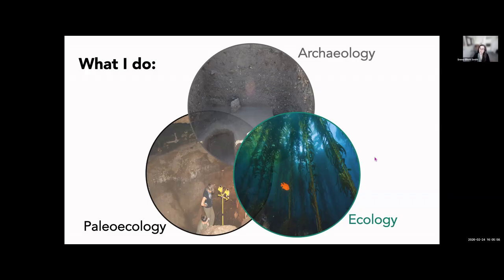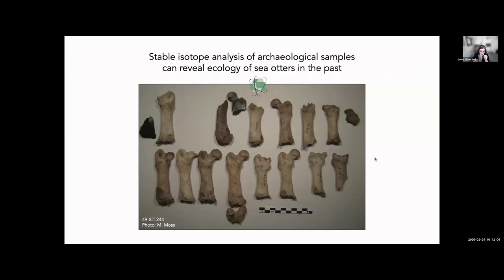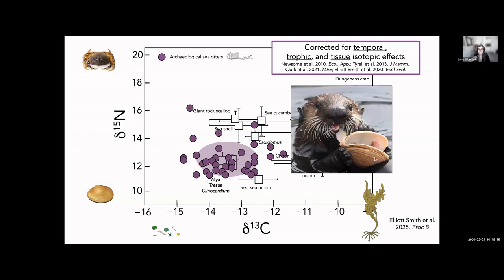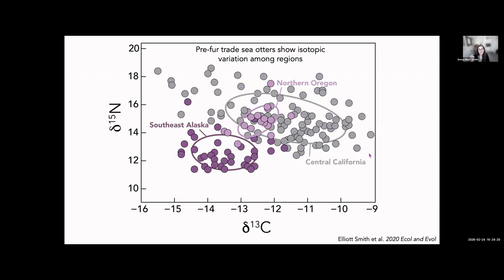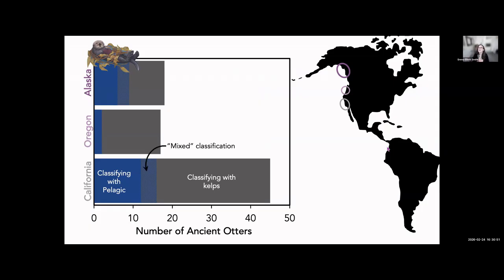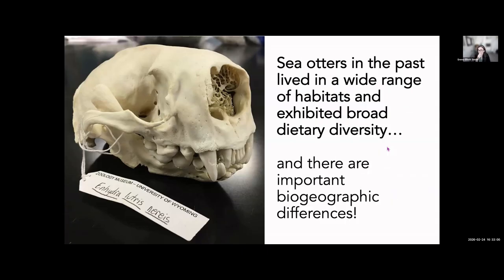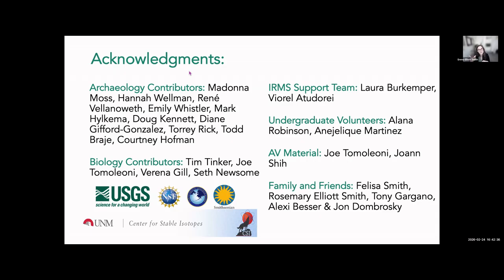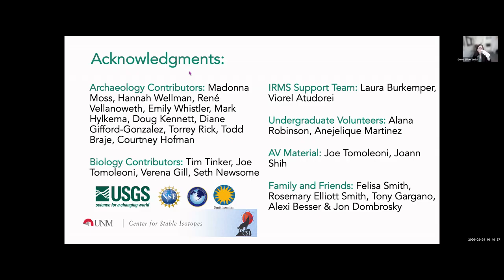Emma Elliott Smith - Reconstructing historical sea otter ecology: zooarchaeology and stable isotopes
"Reconstructing historical sea otter ecology with zooarchaeology and stable isotopes"

Emma Elliott Smith - University of New Mexico / Smithsonian National Museum of Natural History (USA)